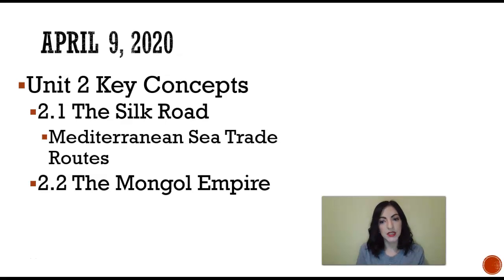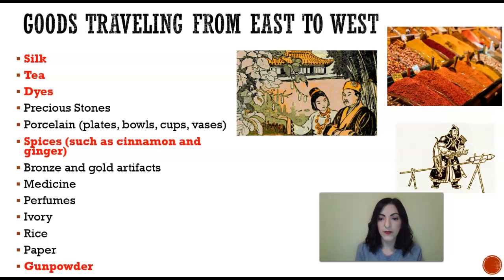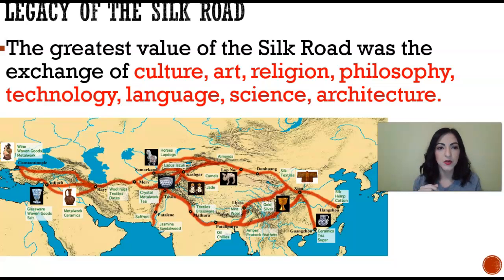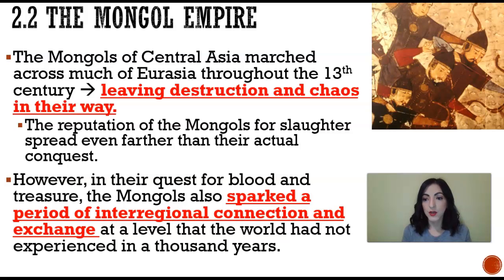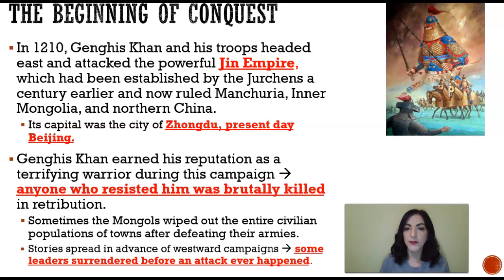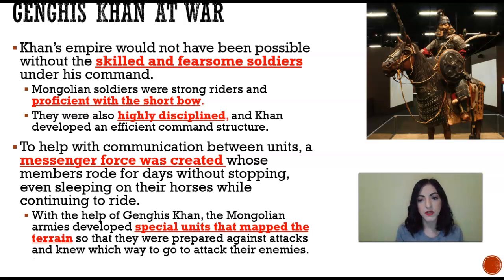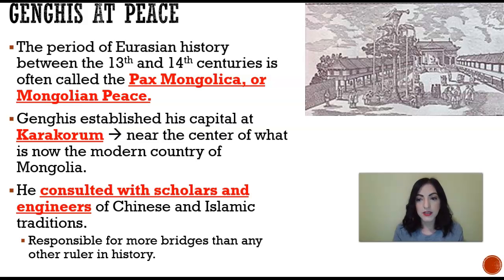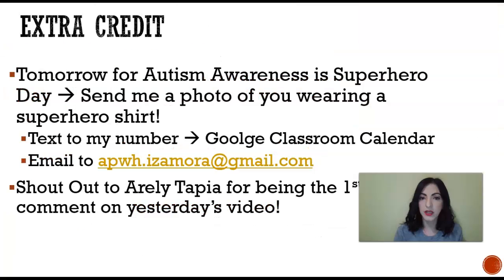4/9 Key Concepts 2.1-2.2